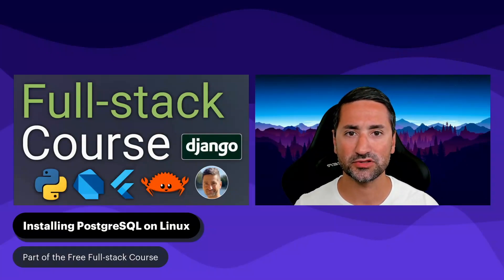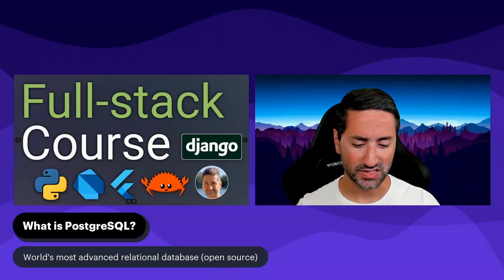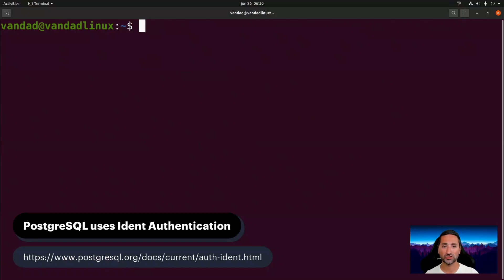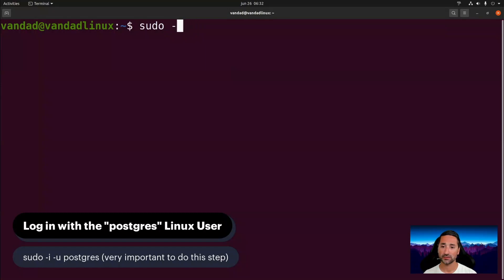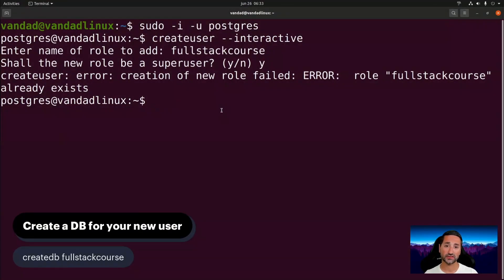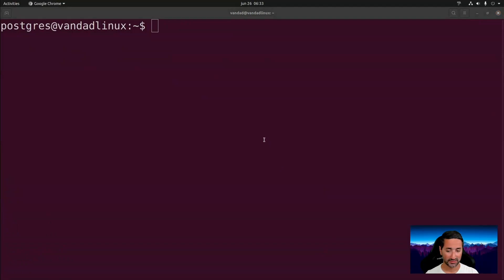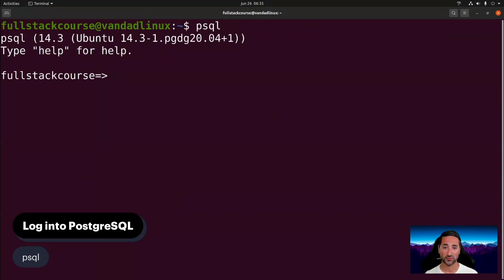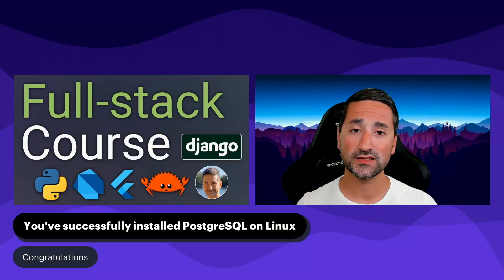Installing PostgreSQL on Linux - Free Full-stack Course 🦄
PostgreSQL is the world's most advanced open-source relational database. Later when we get to the backend development part of this course with Django and Django REST Framework (DRF), we will use PostgreSQL as our database system so it's important that we set it up correctly in this chapter. In this chapter we will install PostgreSQL on Linux (Ubuntu).

Timestamps:
00:00 - Installing PostgreSQL on Linux
00:45 - What is PostgreSQL?
01:22 - Update your packages
01:48 - Install PostgreSQL
02:09 - PostgreSQL uses Ident Authentication
03:17 - Log in with the "postgres" Linux User
04:11 - Create a new PostgreSQL user
05:05 - Create a DB for your new user
05:44 - Create a new Linux user to match that of the DB
06:58 - Log into "fullstackcourse" user
07:14 - Log into PostgreSQL
07:45 - Get your connection information
08:08 - You've successfully installed PostgreSQL on Linux